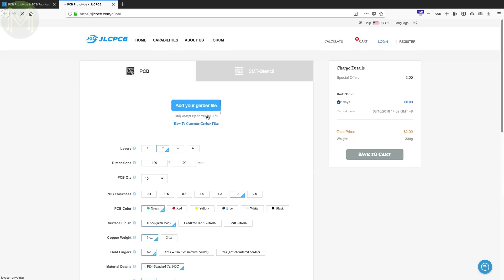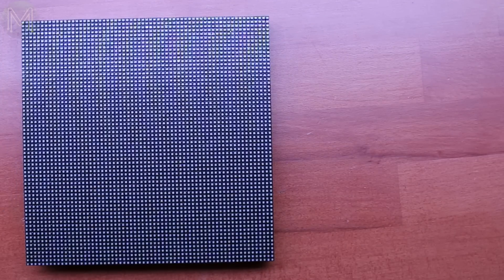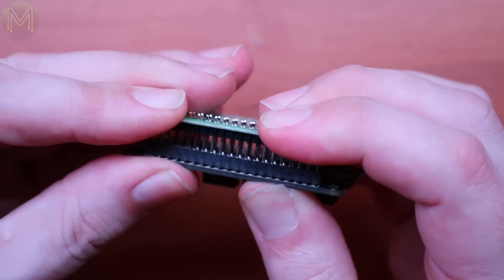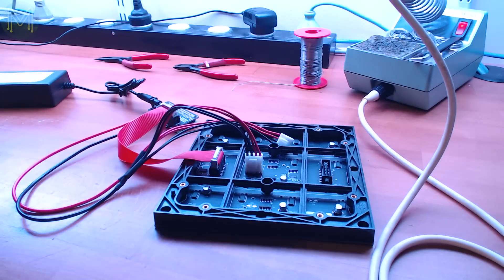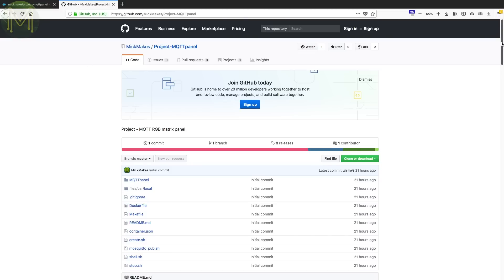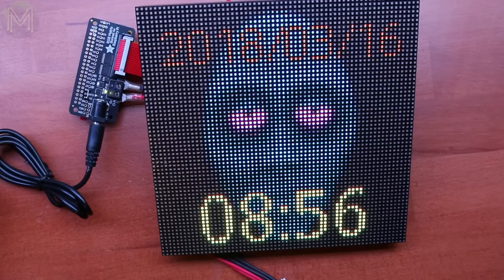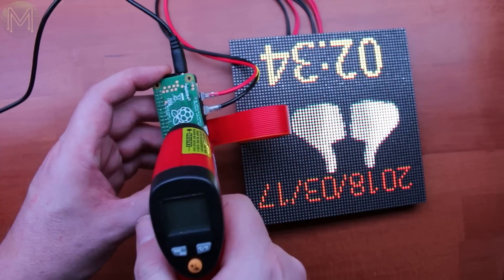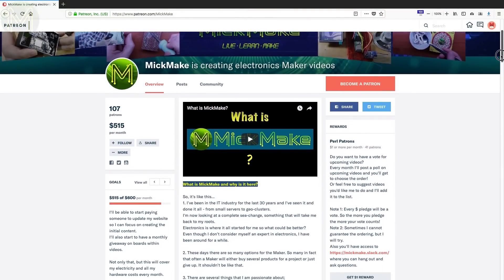#200 Build an MQTT based RGB LED panel! // Project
This quick project shows you how to build an MQTT controlled RGB LED matrix panel in under 30 minutes, but I reckon it should take you a lot less.